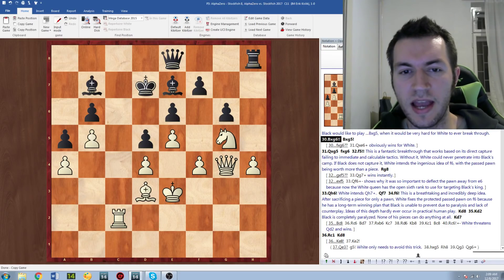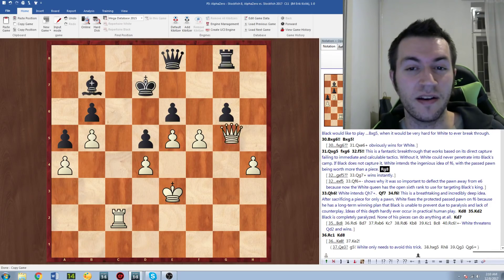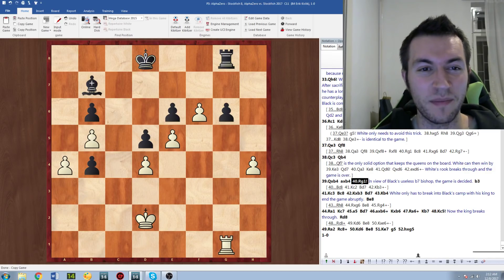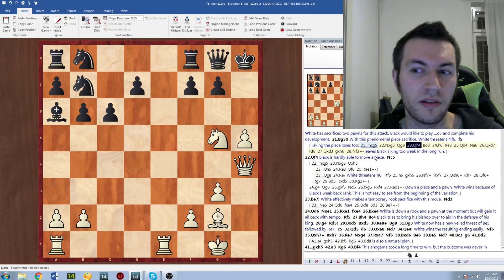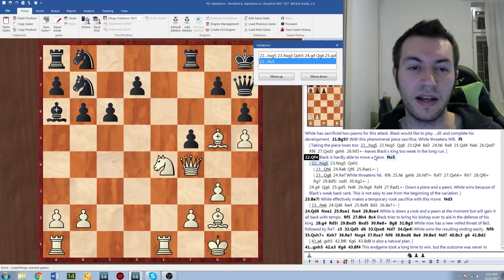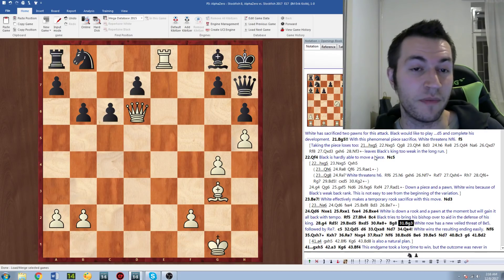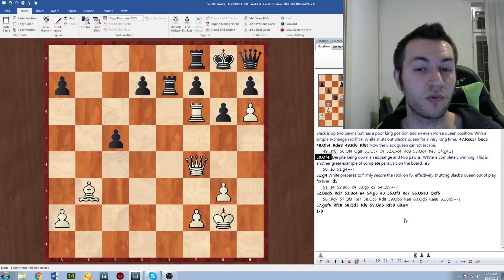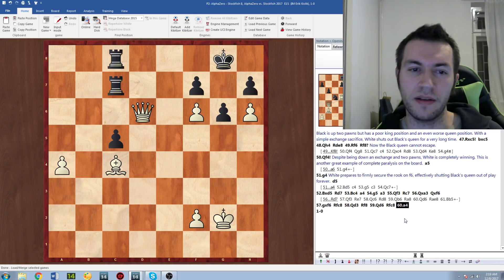Google Artificial Intelligence DeepMind Project AlphaZero Beats Stockfish Reigning World Champion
Google's Artificial Intelligence Project AlphaZero beat Stockfish 8 with 28 wins, 72 draws, and zero losses in a 100 game match. AlphaZero uses Monte Carlo Analysis and self-learning AI to improve itself constantly, while playing thousands of games against itself each move. Modern chess engines try to calculate ply as deeply as possible and do not use this method, but AlphaZero's success demonstrates that this may be the way to go. AlphaZero sacrificed material for extremely deep compensation on numerous occasions, punishing Stockfish for its materialism and incorrect evaluation of the sacrifices.

International Master Erik Kislik discusses two of AlphaZero's crushing piece sacrifices and one beautiful exchange sacrifice, all emphasized by pure board domination and the opponent's paralysis.

My book is now for sale